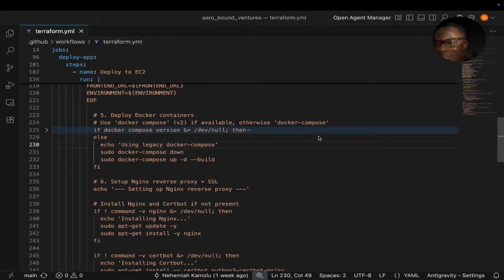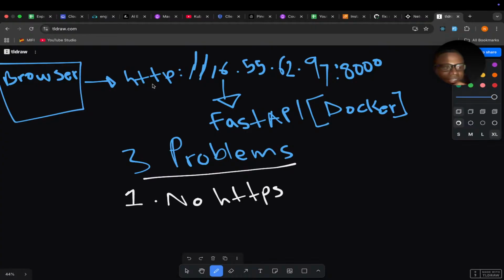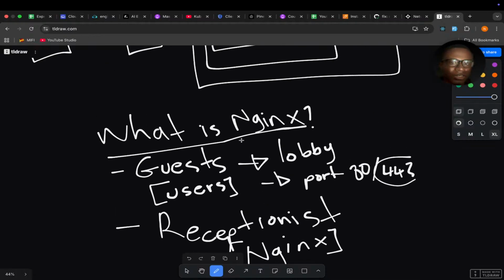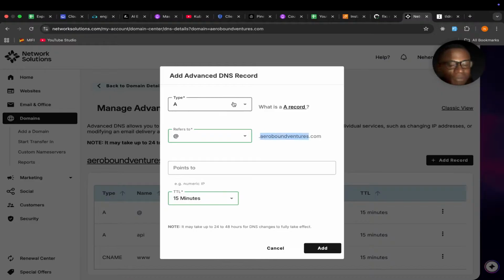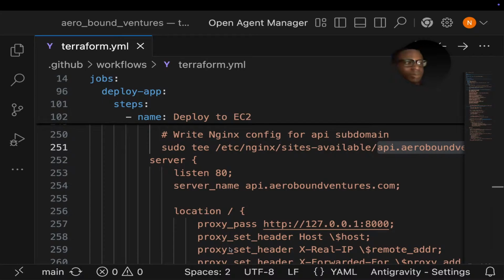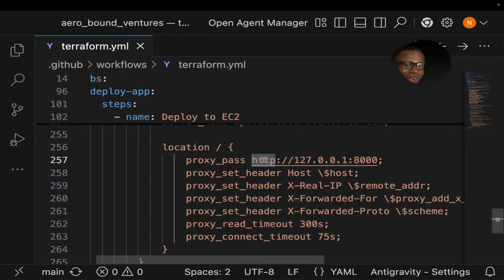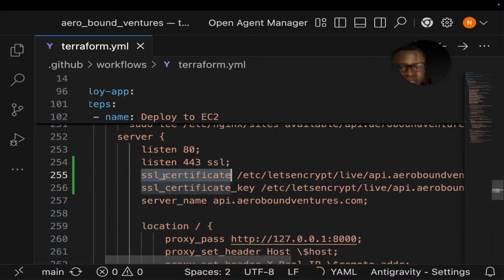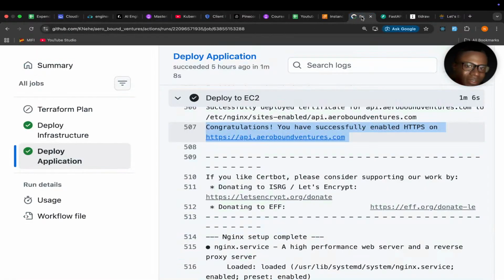Nginx Reverse Proxy & Free SSL | Production Deployment | Flight Booking Engine | Day 79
The Vercel frontend is HTTPS. The API is HTTP. That means it's broken.
On Day 79, we fix "Mixed Content" errors by setting up an Nginx Reverse Proxy with Free SSL from Let's Encrypt.

We are moving away from the amateur URL to a professional

The "Receptionist" Analogy: Think of Nginx as a hotel receptionist.

The Lobby (Port 80/443): Where guests (users) arrive.

The Room (Port 8000): Where your FastAPI app lives.

The Job: Nginx takes the key, handles security, and directs the guest to the right room. The guest never sees the messy backend.

💡 In this live build:

The Architecture: Why exposing Port 8000 directly to the internet is a security risk.

Nginx Config: breaking down proxy_pass, server_name, and upstream.

Headers Matter: Setting X-Forwarded-For so FastAPI knows the user's real IP, not just 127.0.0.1.

Symlinks: Understanding the Linux standard of sites-available vs sites-enabled.

Certbot Automation: Generating a free SSL certificate that auto-renews every 90 days.

By the end, you’ll have the "Green Lock" and a secure, production-ready API.